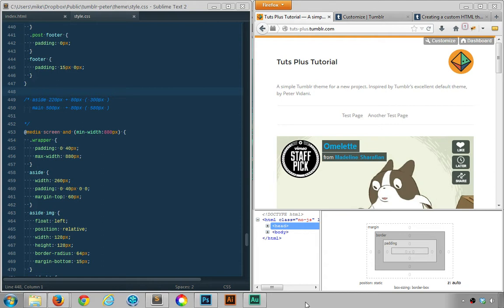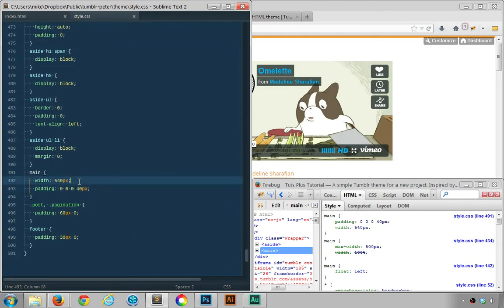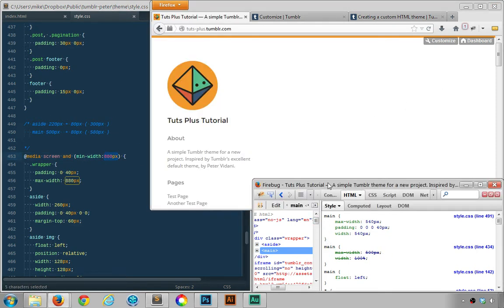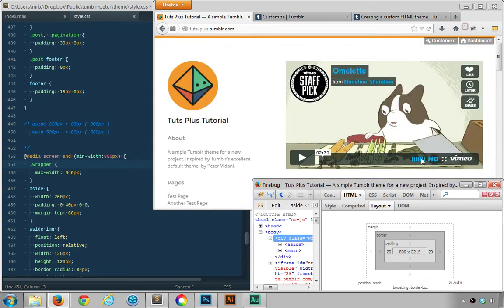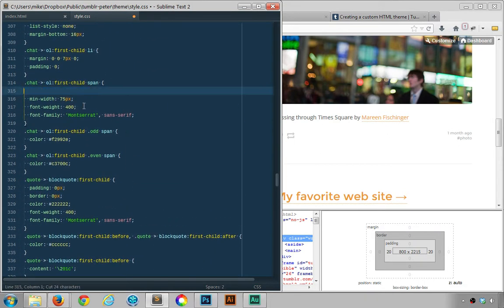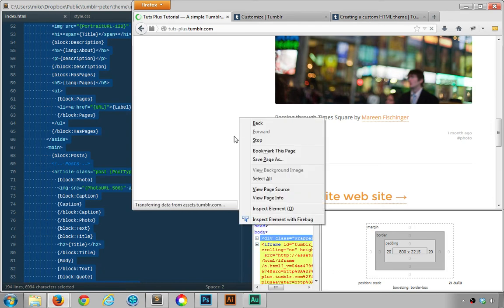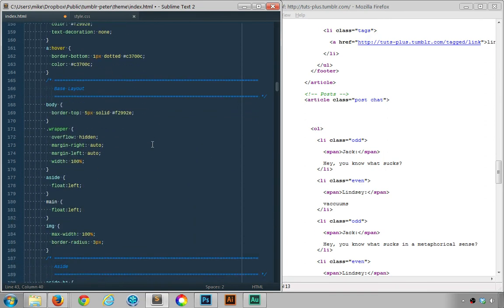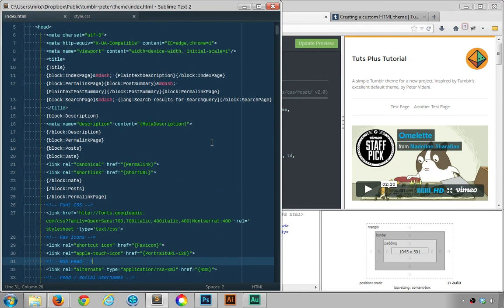Reviewing and Merging Our Tumblr Theme's HTML and CSS